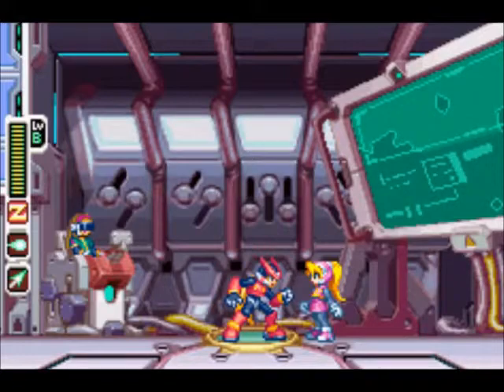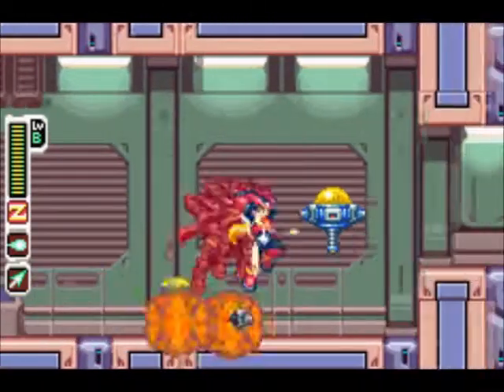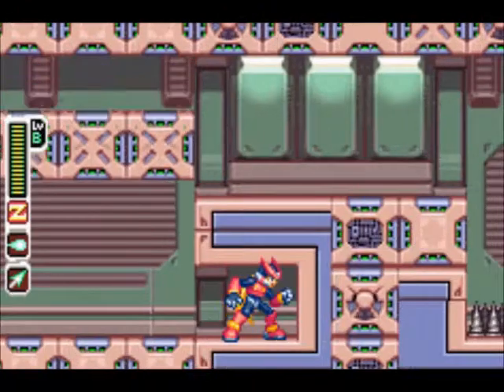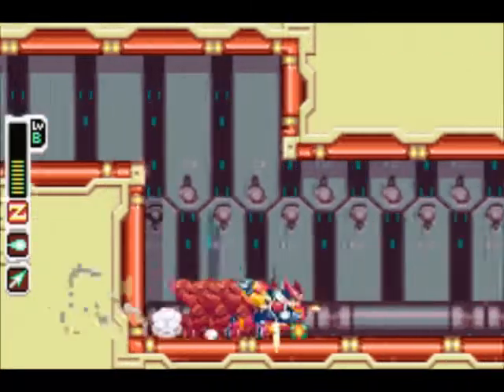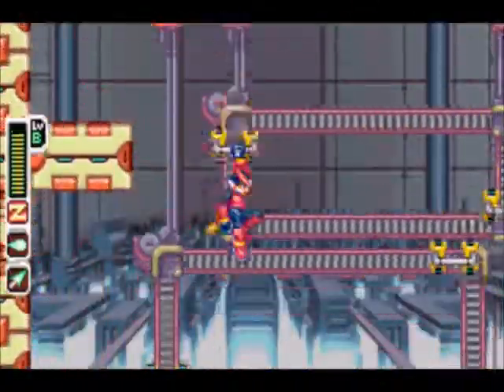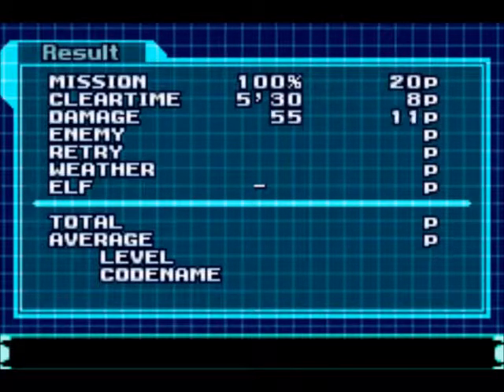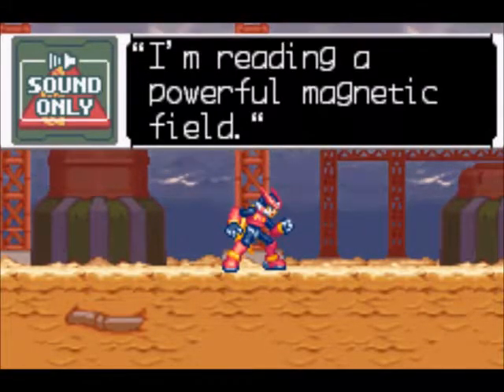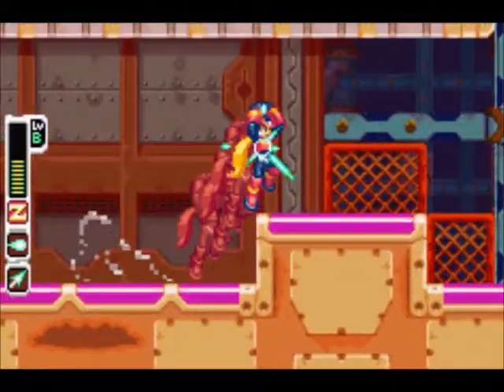Megaman Zero PART 5: Some Magnets, Clouds, and a Living City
In this part of our Megaman Zero 4 playthrough, we tackle the remaining of the Einherjar. Also I don't feel like finishing this description, so I think I